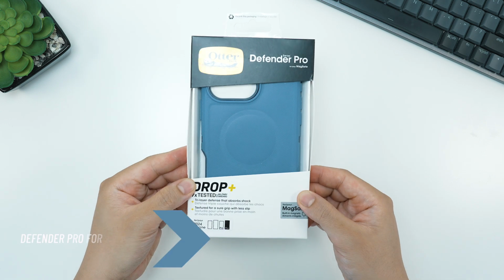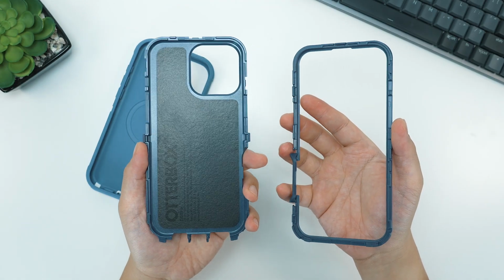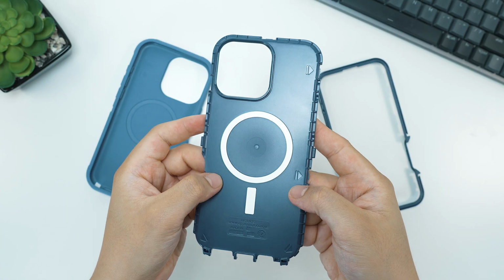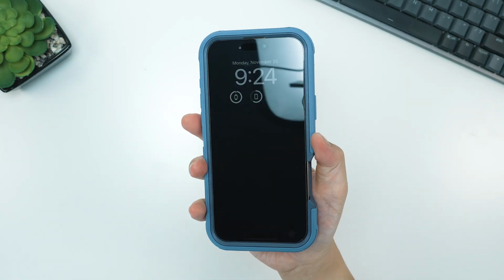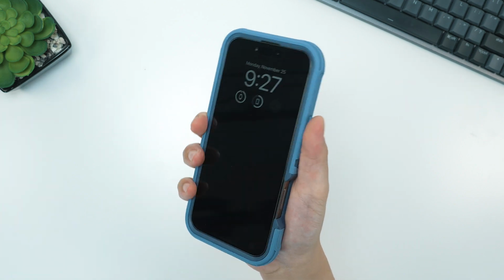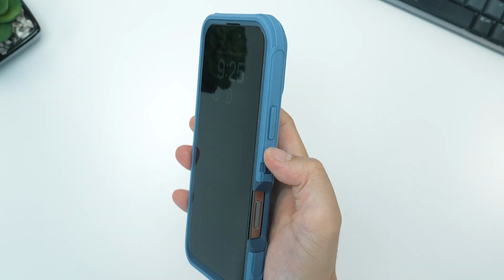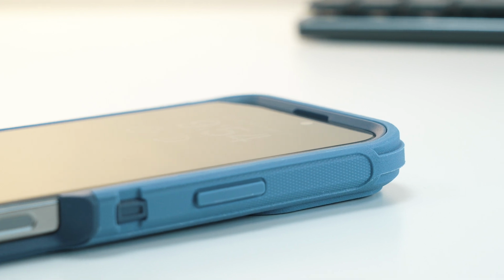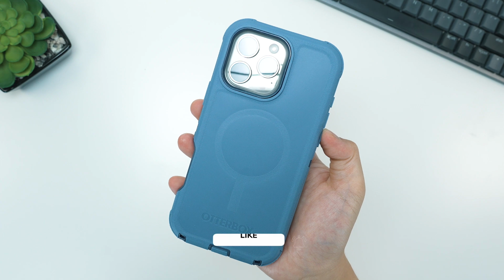OtterBox DEFENDER Series Pro MagSafe - iPhone 16 Pro Max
OtterBox DEFENDER Series Pro MagSafe for the iPhone 16 Pro Max

*BIG THANKS* to @otterbox  for supporting this review video!